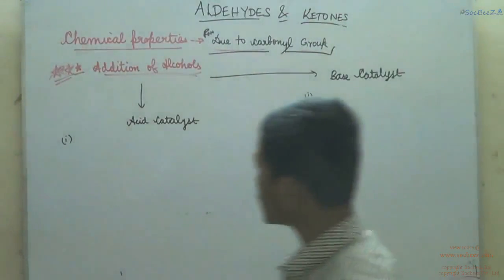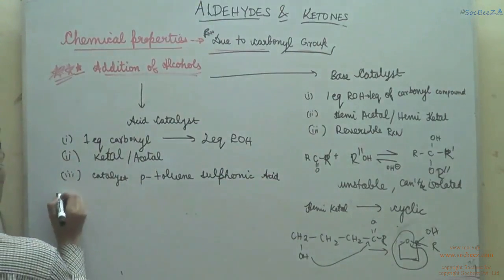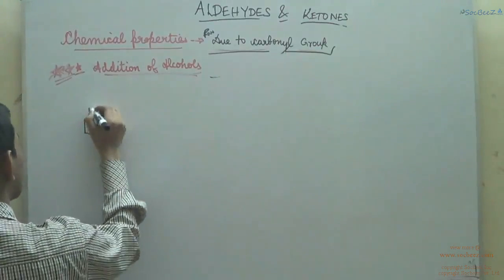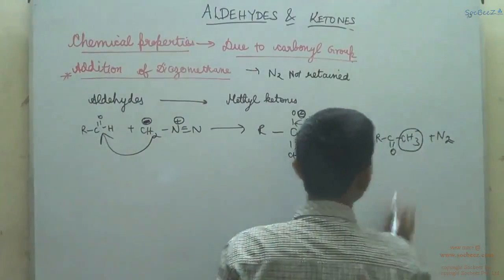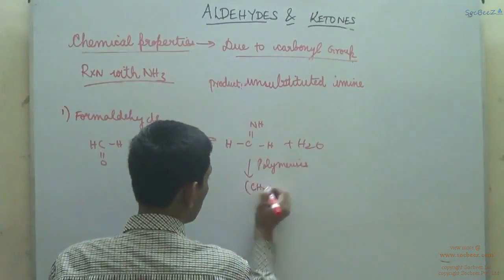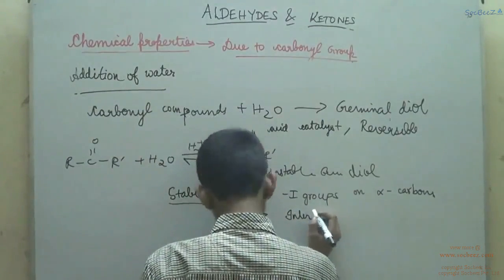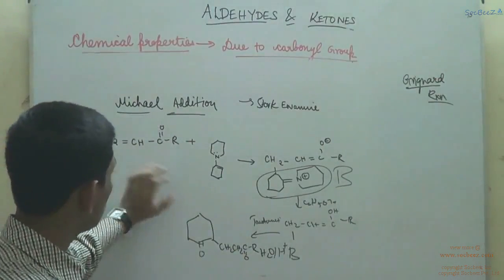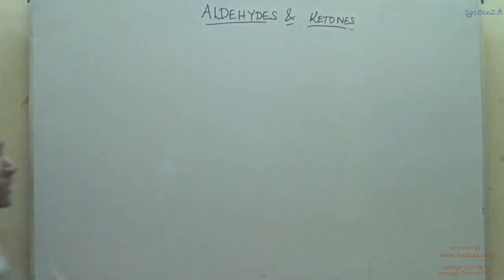Aldehydes and Ketones : P5 : ChemicalProperties 3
More Details